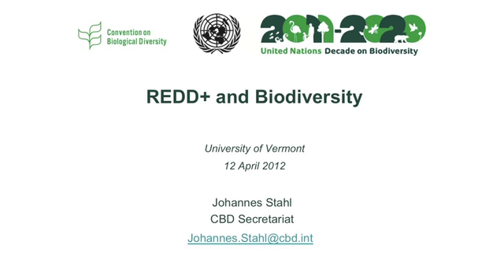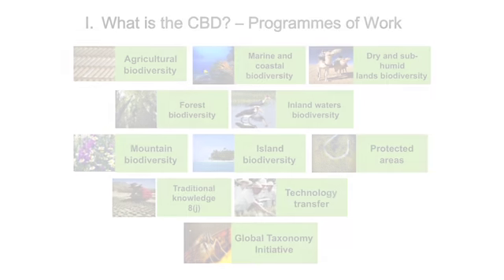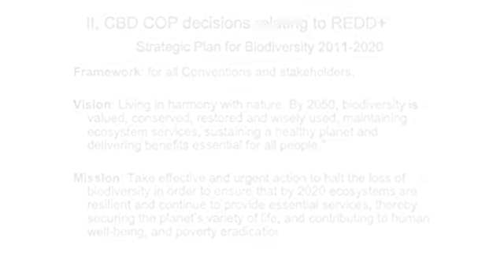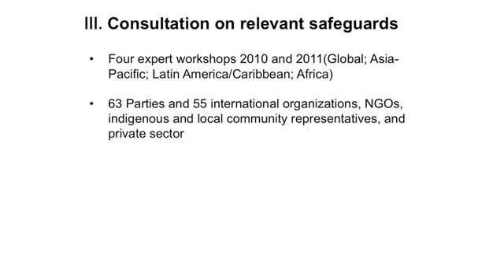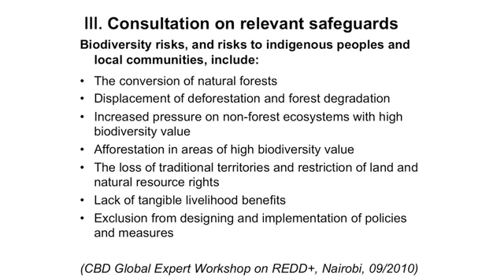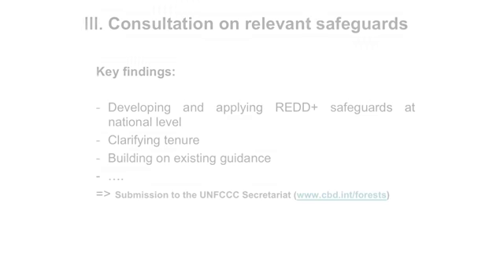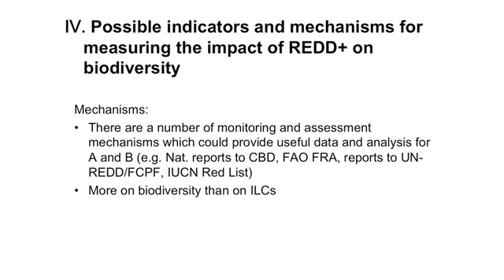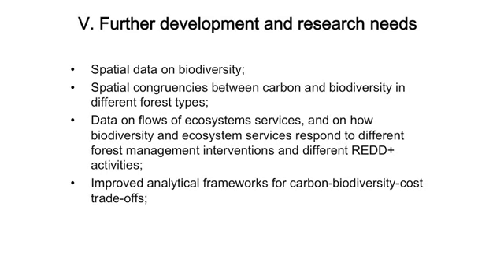REDD+ and Biodiversity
REDD+ and Biodiversity| PRESENTER: Gund Visiting Scholar Dr. Johannes Stahl, UNEP, Secretariat of the Convention on Biological Diversity | 4/12/12

The presentation outlines the work of the Convention on Biological Diversity (CBD) on REDD+. It focused on safeguards for biodiversity and indigenous and local communities, and on possible indicators and potential mechanisms to assess impacts of REDD+ measures on biodiversity.

This event is part of the weekly Gund Tea Series, an opportunity for affiliates of the Gund Institute for Ecological Economics and the broader University community to engage in robust discussion about topical research, current events, and relevant theory. The Teas host visiting scholars and research associates from around the world, as well as some of the Gund's very own fellows & students.

The Gund Institute is a transdisciplinary research, teaching, and service organization focused on developing integrative solutions to society's most pressing problems. We conduct integrative research and service-learning projects on a broad range of topics, offer hands-on learning through our problem-solving workshops and courses, develop online teaching resources and international collaborations through metacourses, and support professional and graduate education through our Graduate Certificates in Ecological Economics and Ecological Design. Learn more about the Gund community of students, scholars and practitioners by exploring our news, publications, and video archives, then contact us to help us build a sustainable, widely shared quality of life.